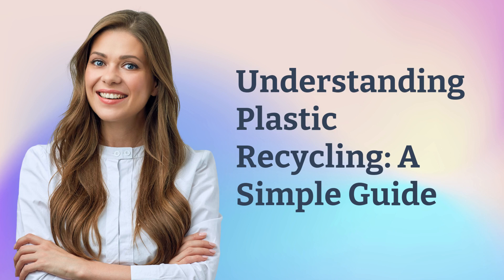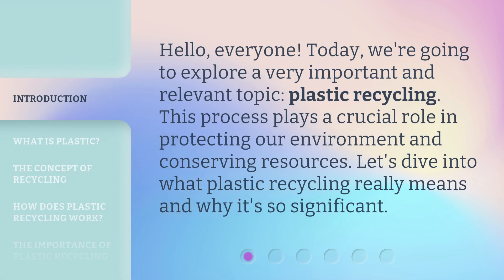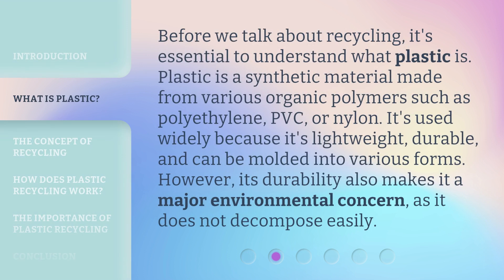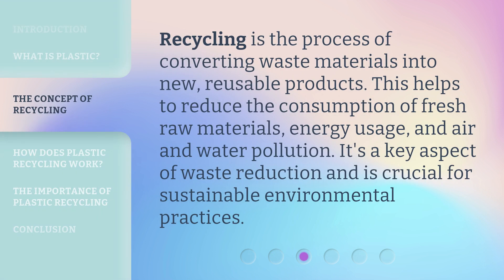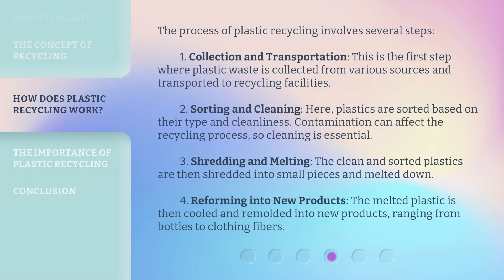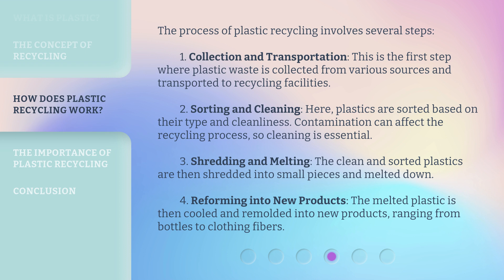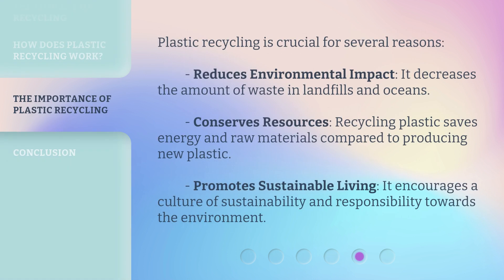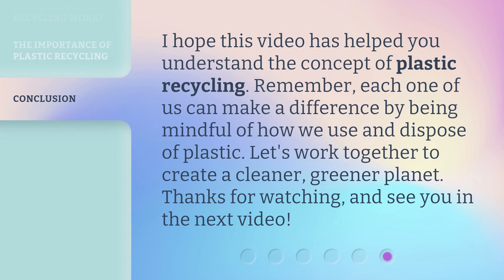Understanding Plastic Recycling: A Simple Guide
00:00 • Introduction - Understanding Plastic Recycling: A Simple Guide
00:29 • What is Plastic?
01:00 • The Concept of Recycling
01:23 • How Does Plastic Recycling Work?
02:10 • The Importance of Plastic Recycling